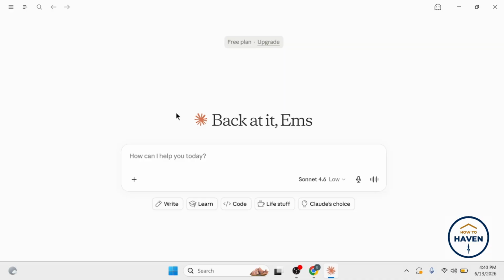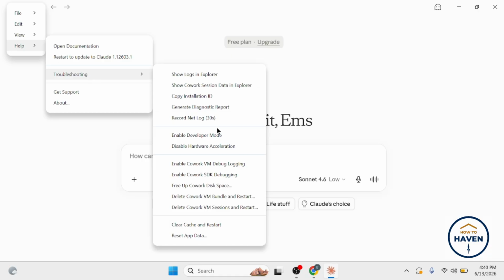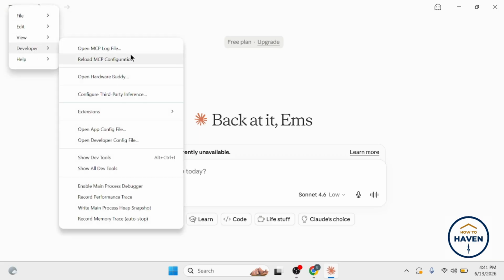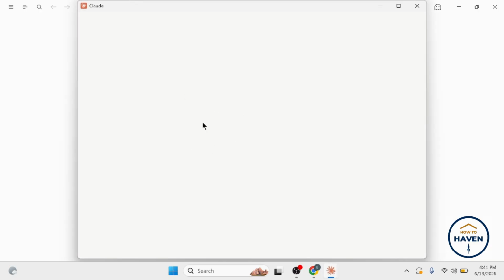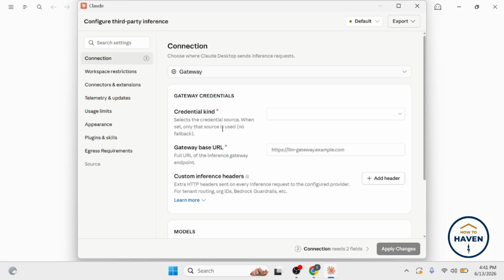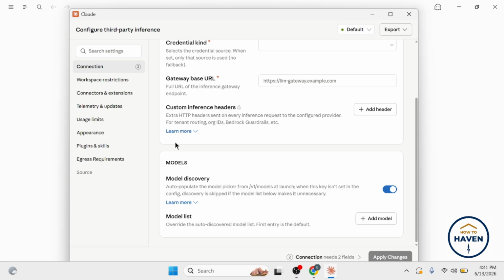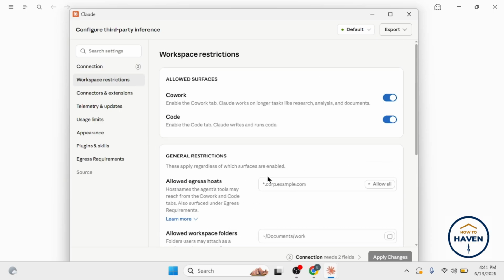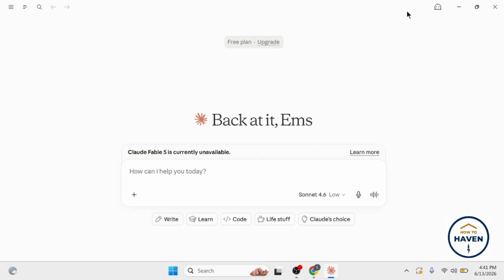How to Enable Developer Mode in Claude Desktop (2026)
Learn how to enable developer mode in Claude step by step. This quick tutorial shows where to find the setting, how to turn it on, and how to start using developer features in Claude AI.